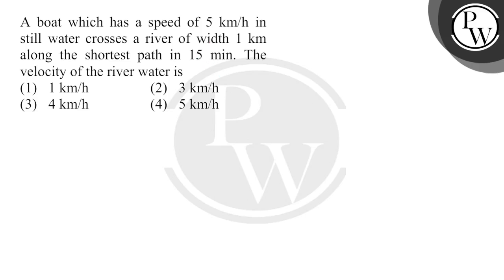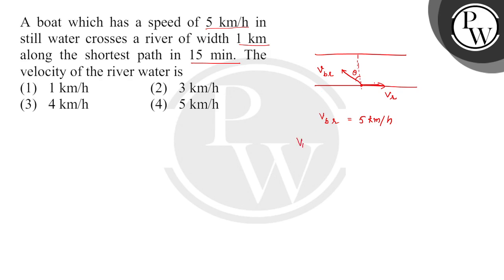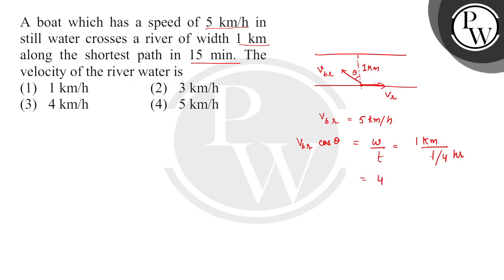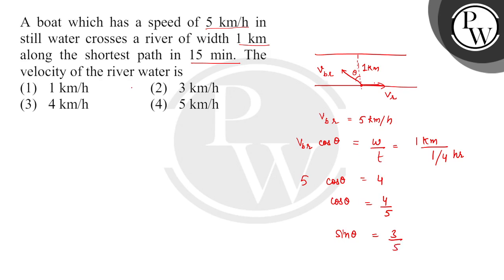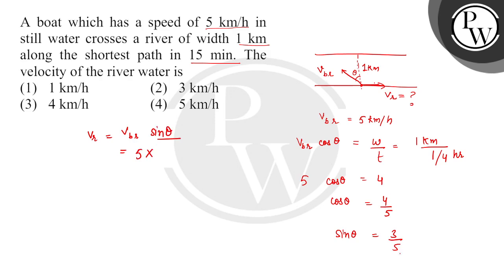A boat which has a speed of 5 km/h in still water crosses a river of width 1 km along the shorte....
A boat which has a speed of 5 km/h in still water crosses a river of width 1 km along the shortest path in 15 min. The velocity of the river water is 📲PW App